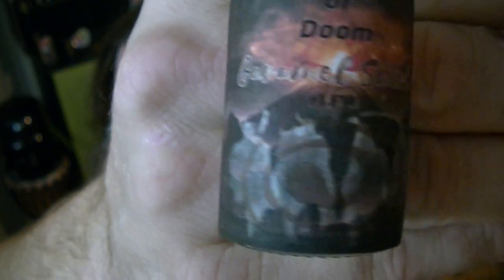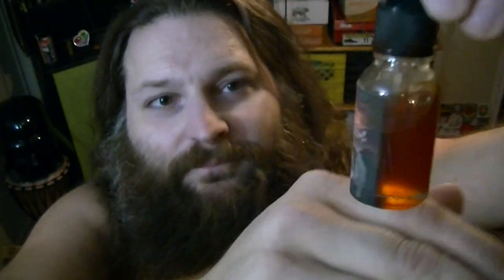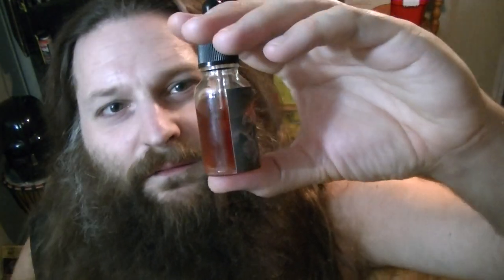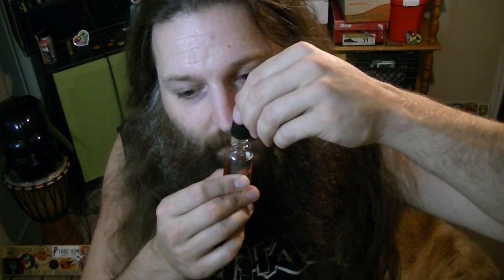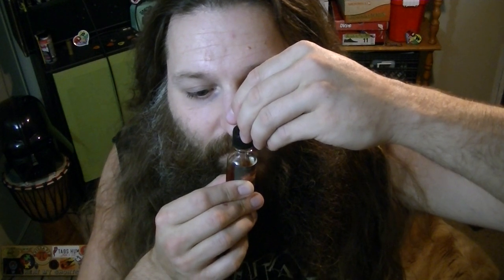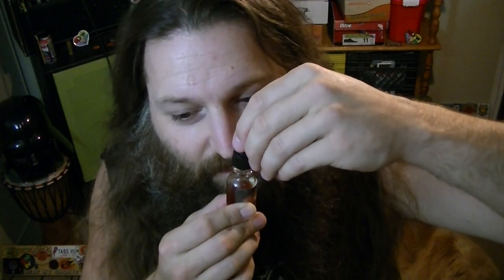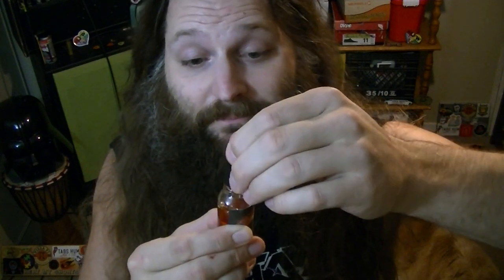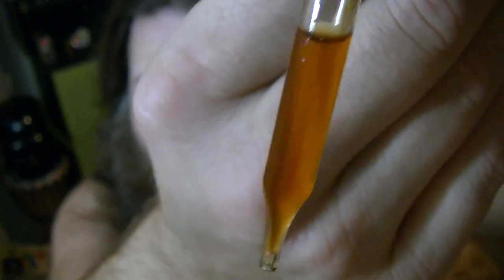Late For Work's Four Horsemen of Doom X Caramel Swirl!! Hotter than SGT Dunn's Doomsday tincture?!?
Hey, Good Morning; everyone! Welcome to Heat My Shorts!
It just after 6am right now. I got up just after 5, made coffee & toast and got ready to try the newest, hottest pepper tincture from Late For Work!

THIS is The Four Horsemen of Doom X Caramel Swirl pepper tincture! Doomsday tincture (which consists of Carolina Reaper, Scorpion and Ghost peppers) soaked in pepper powder for 3 months and then let sit and evaporate for 4 months . Then it was mixed with a Dragons Breath pepper soaked tincture. THEN Mount Doom X was added after it was soaked for 6 months and evaporated for 2  weeks. Caramel flavoring was added at the end too.

This stuff is WILD!!! Definitely the hottest 'natural' tincture that I've tried from Late For Work or maybe anywhere..? GREAT job; Jayson!!